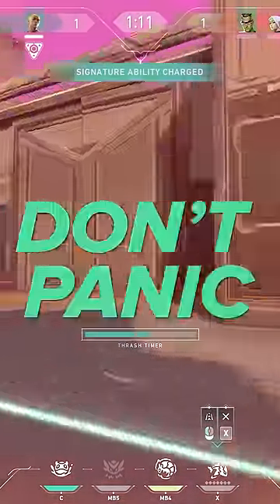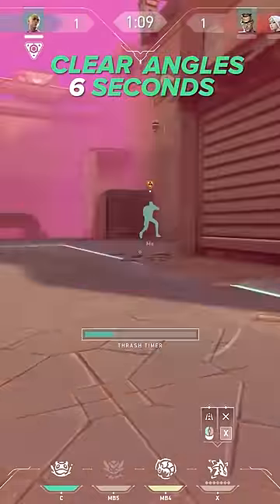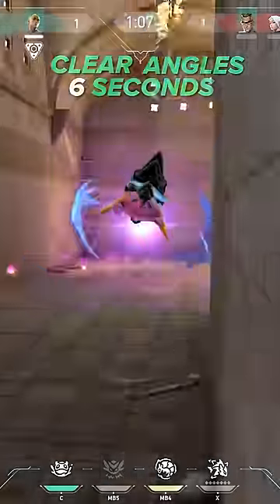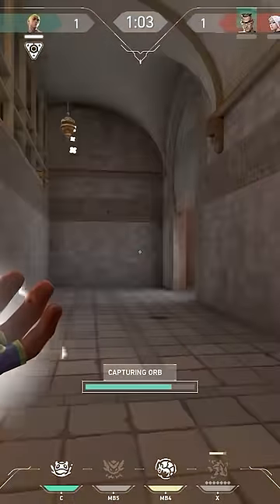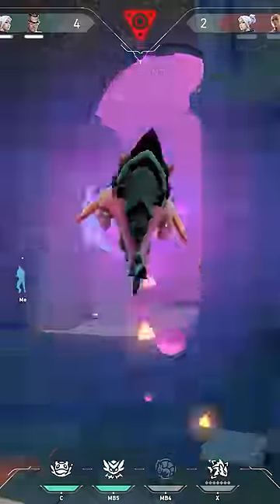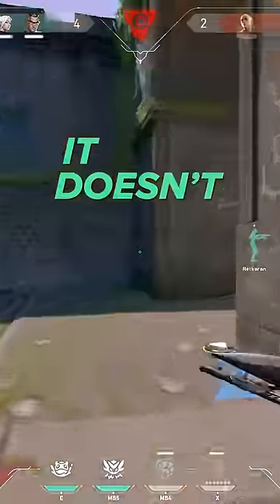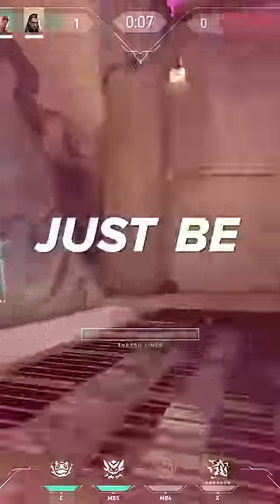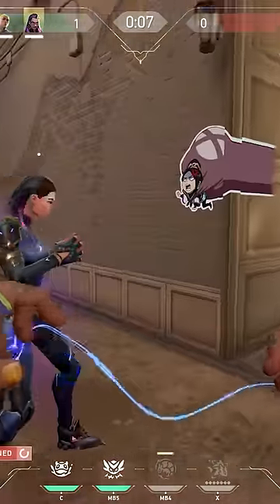GEKKO ULT MECHANIC YOU NEED TO KNOW!